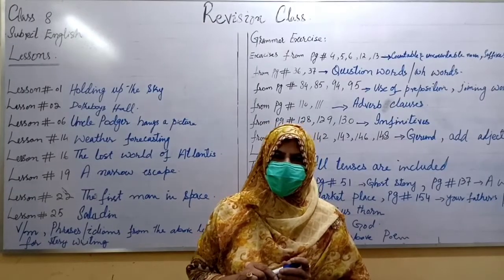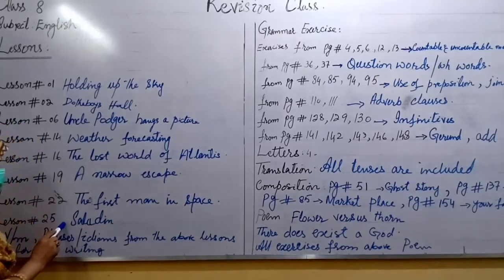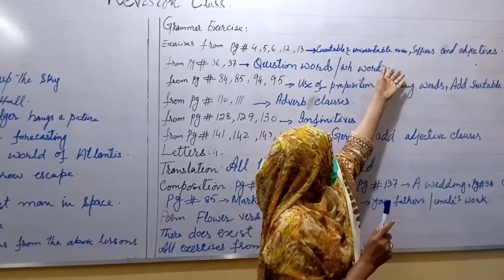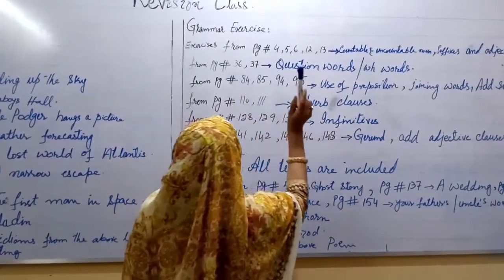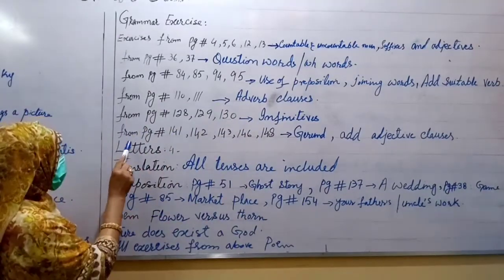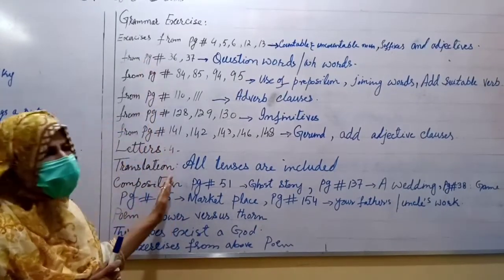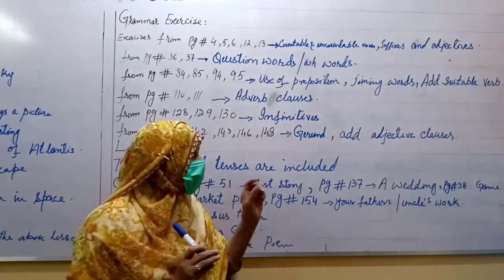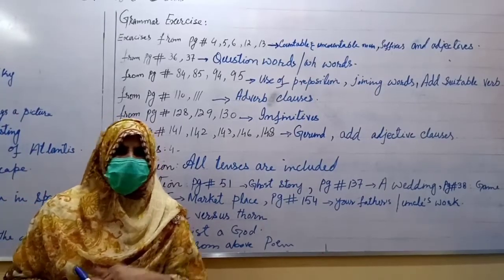Metropolitan School May Session 2 Class 8 English Revision